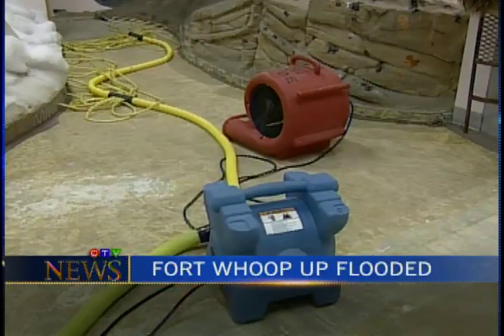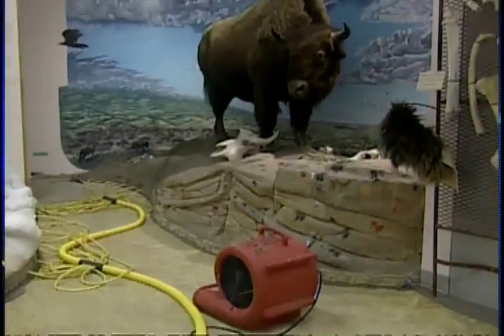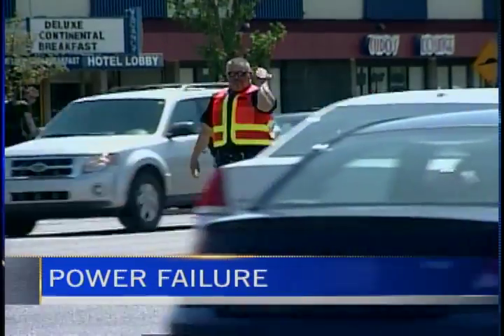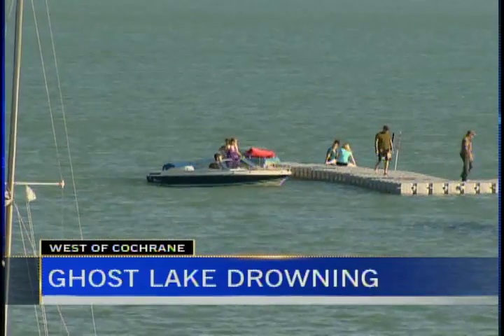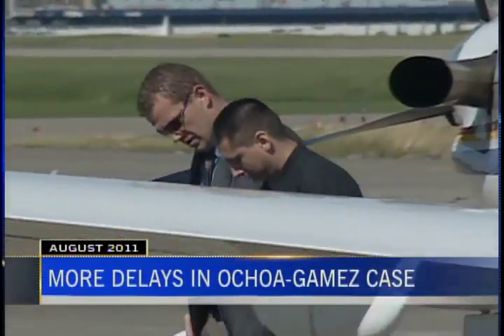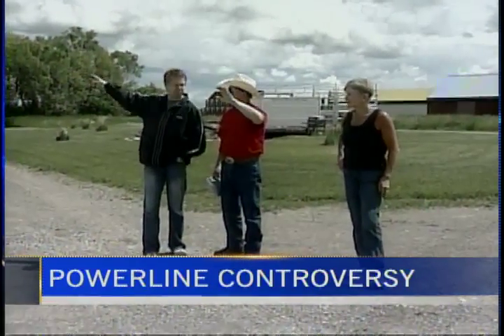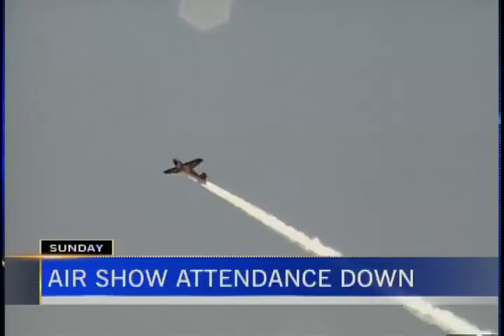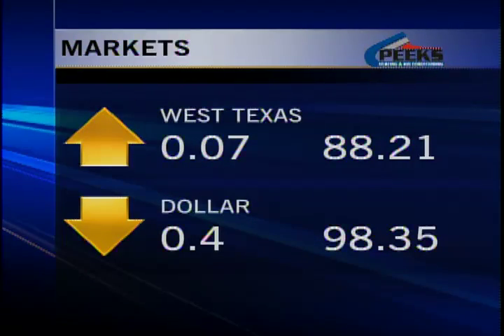News - CTV Lethbridge - July 23/12